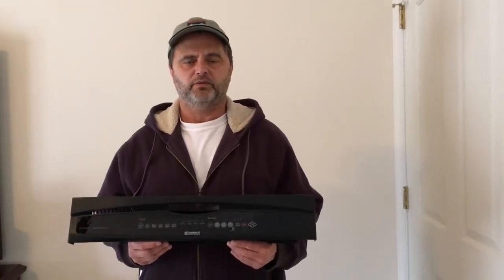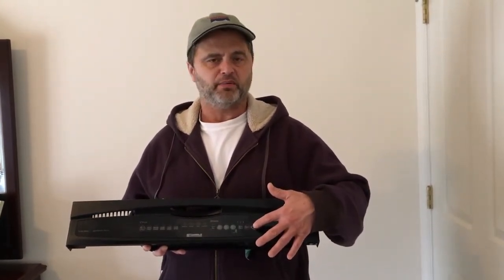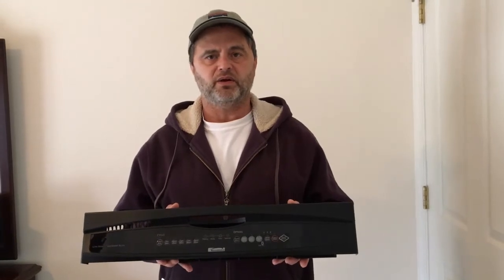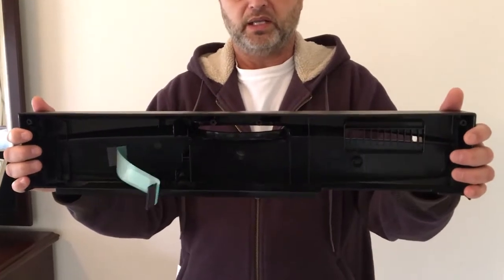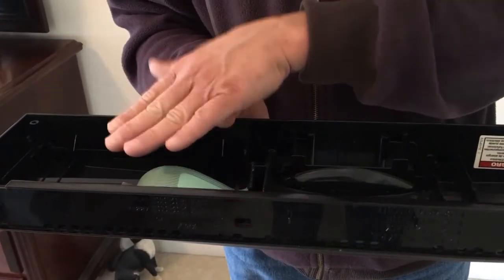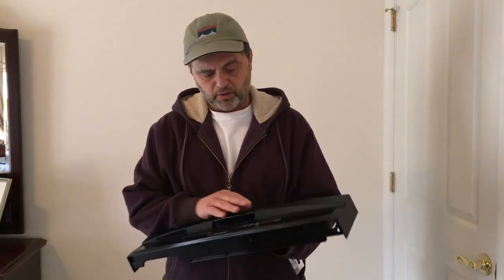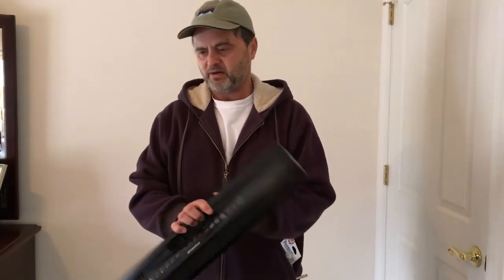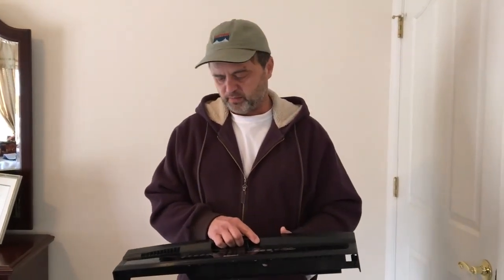Kenmore Dishwasher Console Replacement - Model 665.13849K601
Kenmore Dishwasher Model 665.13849K601 Console Replacement Tips